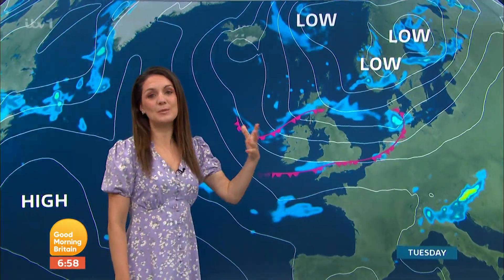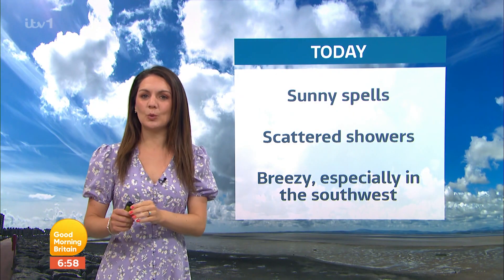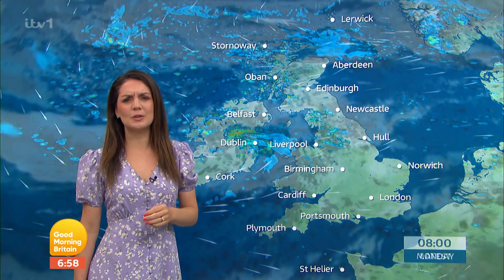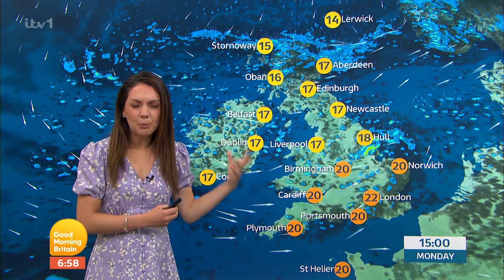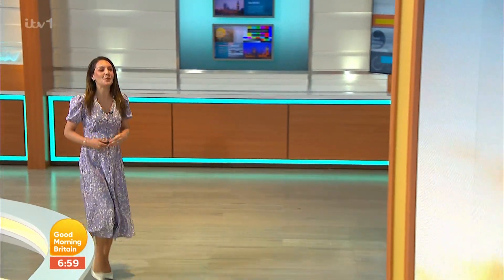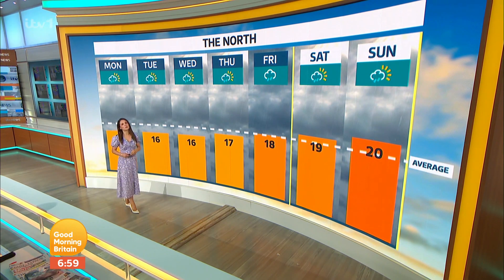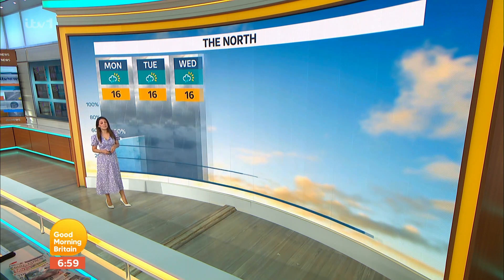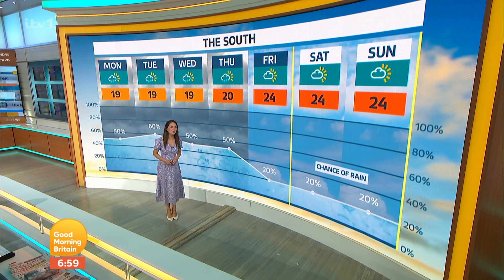Laura Tobin - GMB Weather 03Jul2023